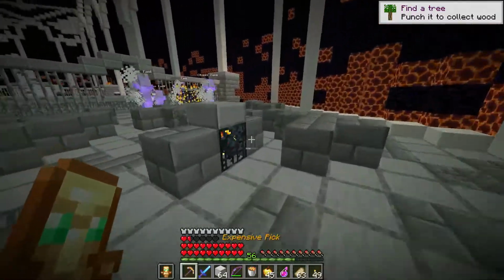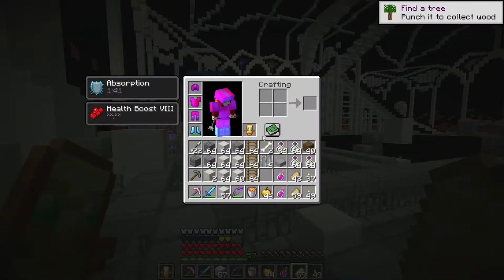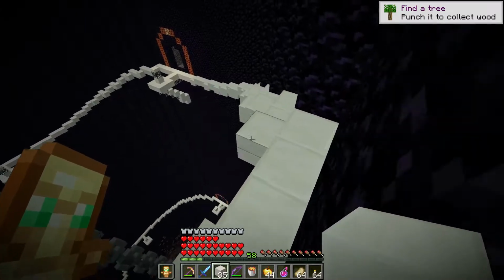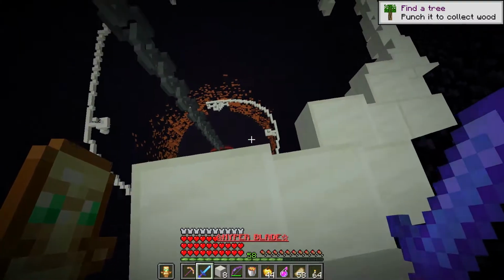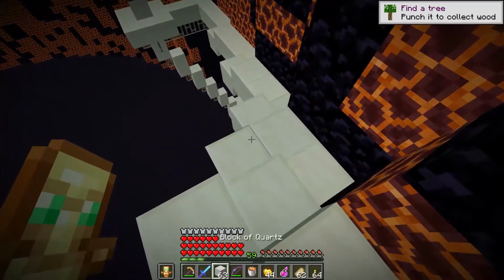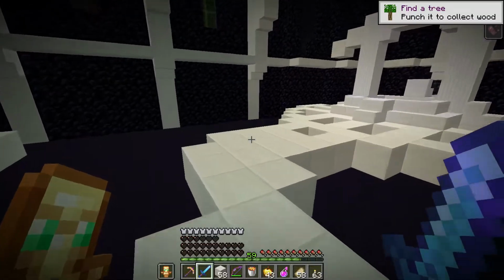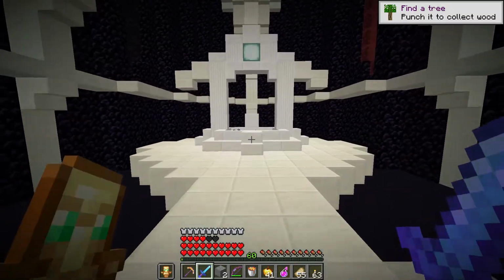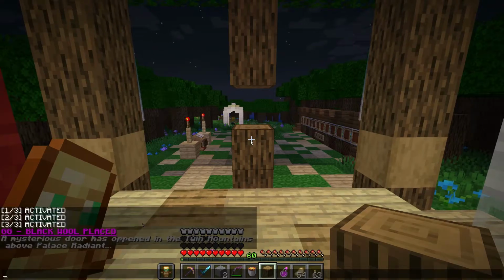Monumental Victory: Chaoskraft 2: Lands of Legend - EP26 - Dancing Over The Void (Finale)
The 787th episode of 'Monumental Victory'. Full knockback resistance...all I gotta say. Today we continue on our second leg of the Black Wool with some stressful, but successful results!